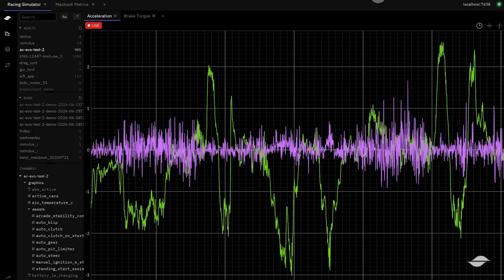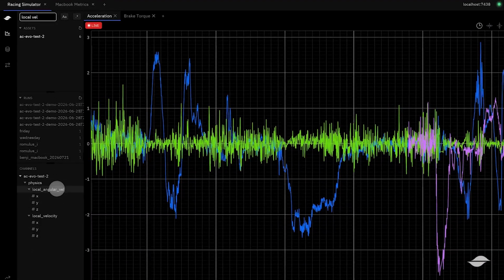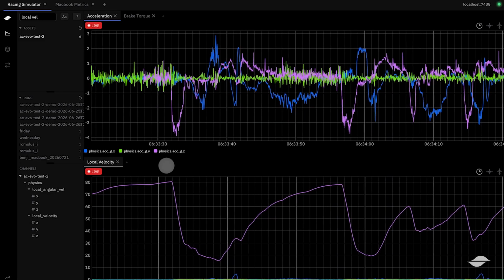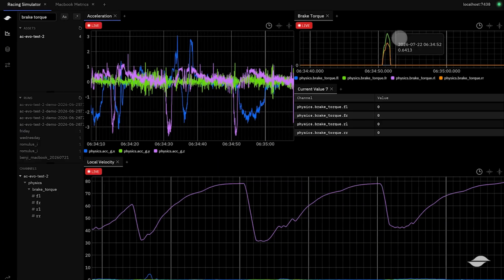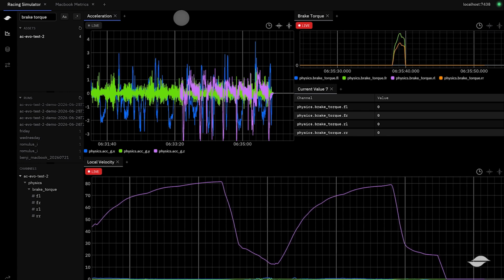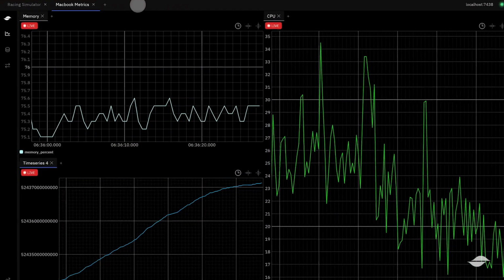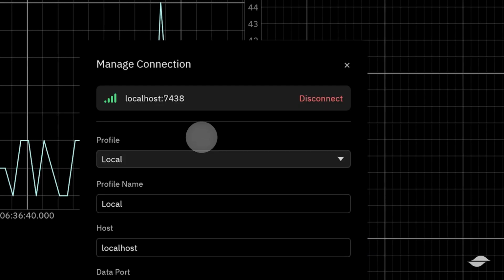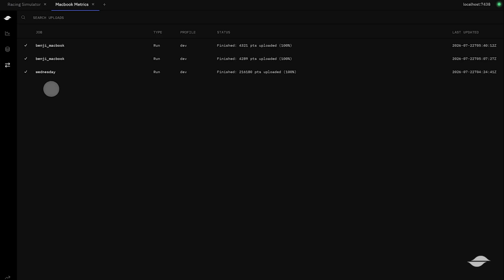Explore Live Hardware Telemetry at the Edge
Keep live test data within reach when the network drops. Plot telemetry, build side-by-side views, review historical data, and upload the completed run for team review with Sift Edge.

Follow Sift Lead Software Engineer Benji Nguyen through the workflow, from finding channels and organizing separate assets to tracking each upload into your Sift tenant.

- Find and plot live telemetry channels
- Build side-by-side data views
- Compare current values with historical data
- Organize multiple assets in separate workspaces
- Upload runs into Sift and track their progress

**Chapters:**

- 00:00 Inspect test data without a network connection
- 01:00 Find and plot live telemetry
- 02:00 Build side-by-side data views
- 03:00 Review historical test data
- 04:00 Connect to a Sift Edge backend
- 05:00 Upload runs and track jobs